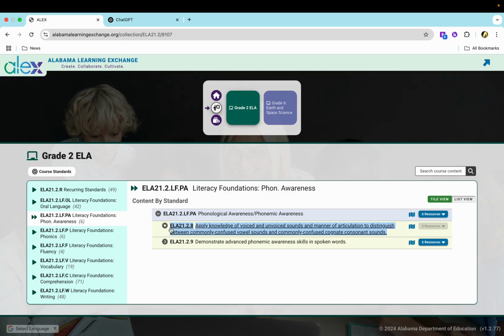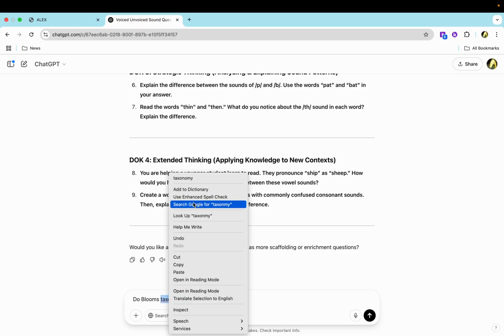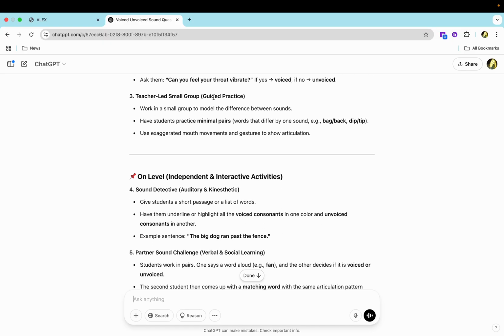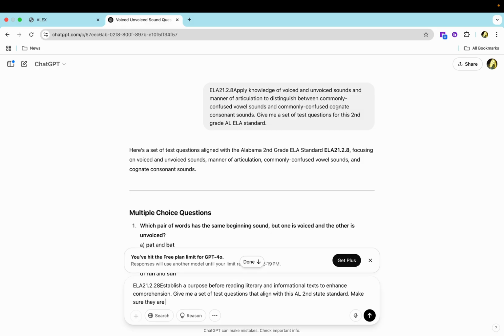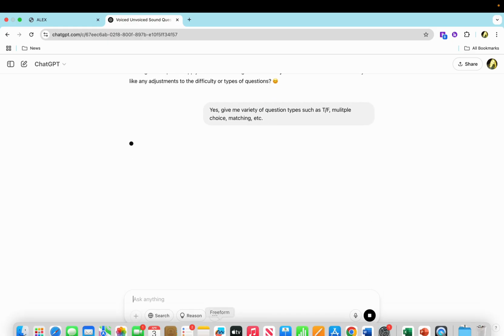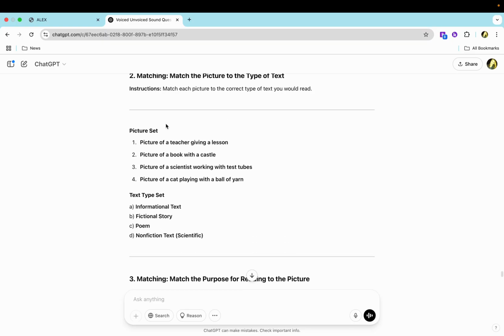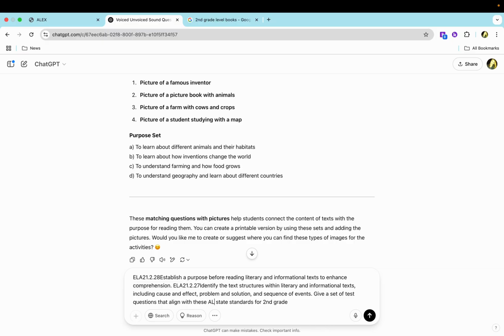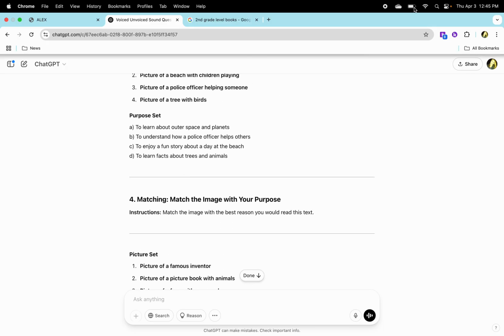Module 4 Lecture